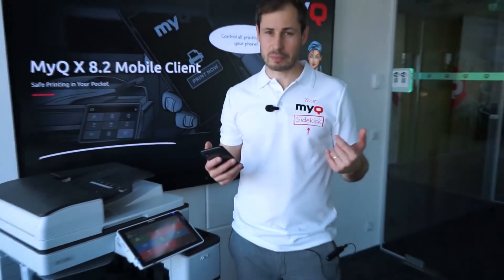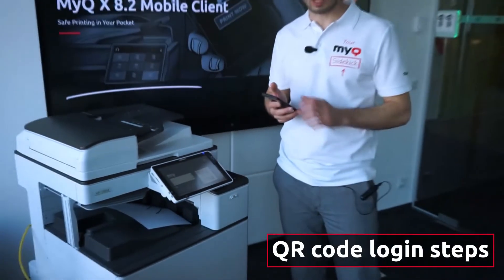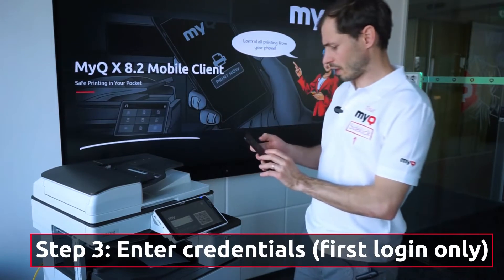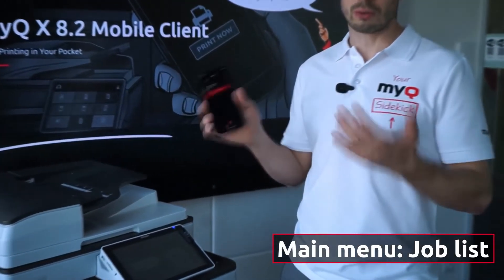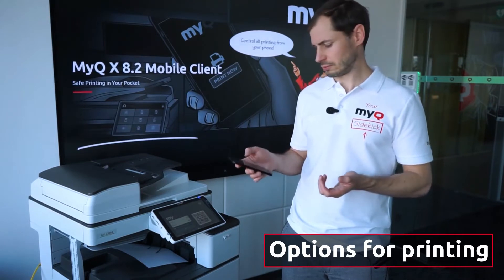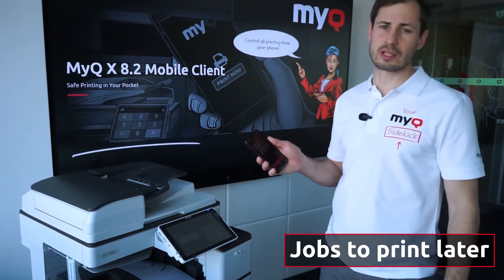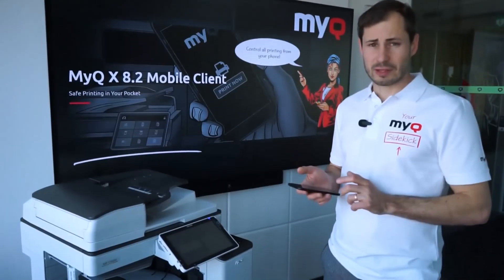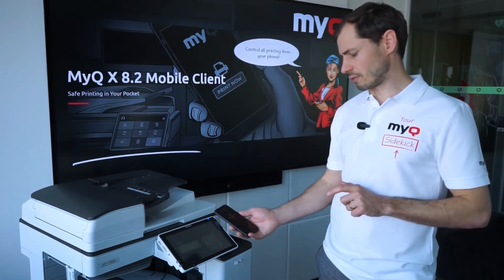New MyQ X Mobile Client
Having a possibility to print your files from the pocket gives you a new level of mobility at the office. MyQ X Mobile Client is here to bring it to you! Watch this video and find out how to get your mobile printing running according to your needs.

0:00 An easy introduction

0:25 Seamless QR login to MFPs
0:47 Connect to the server and scan the QR code
1:12 First login
1:42 Check out the job list
1:56 Choose the printing options
2:23 Safe print jobs for later
2:56 Get a new PIN and manage credit
3:13 Completely touchless